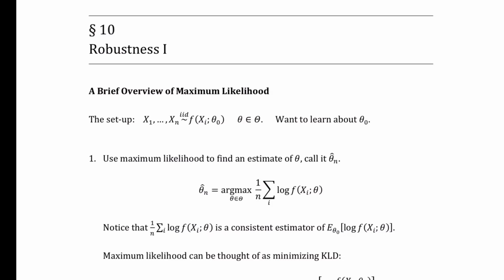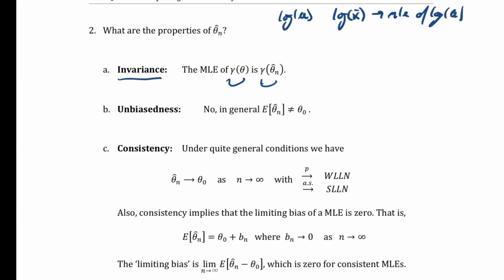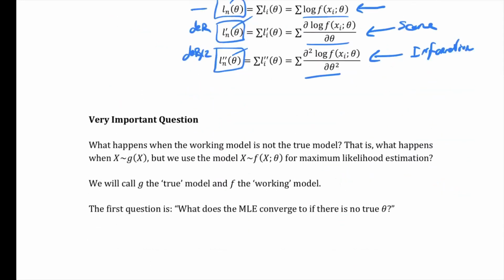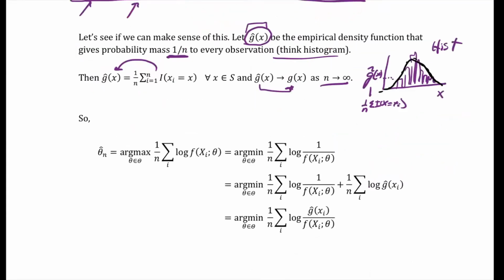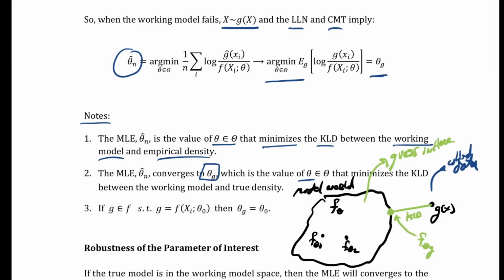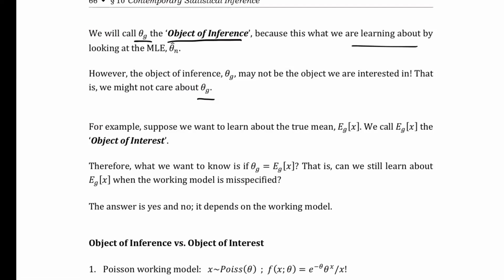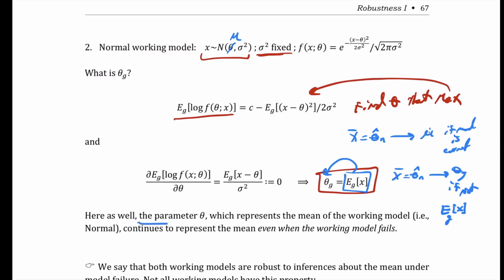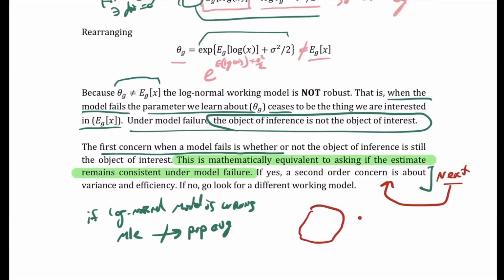DS6310 Section 10